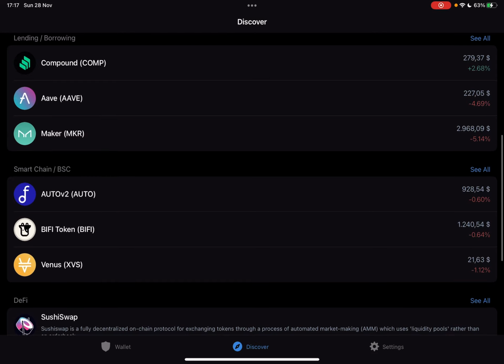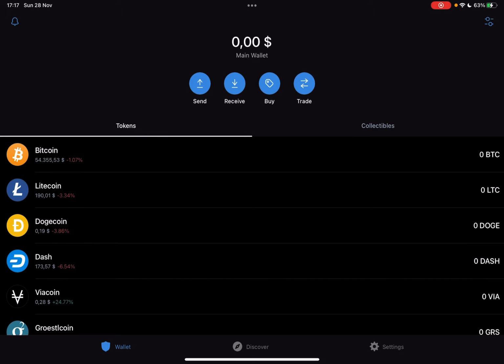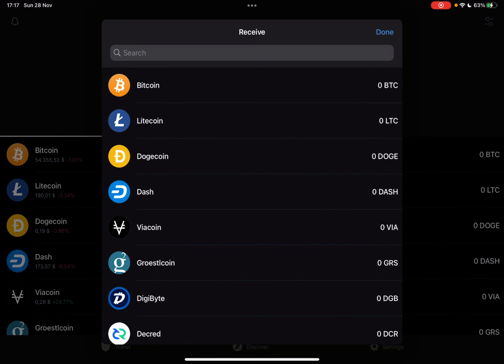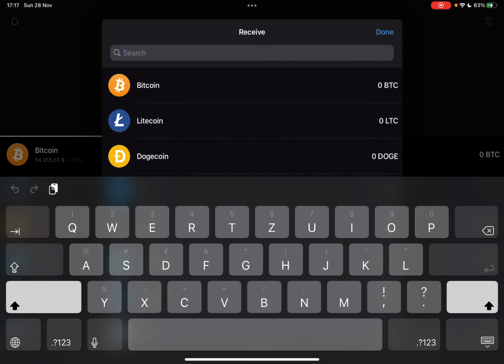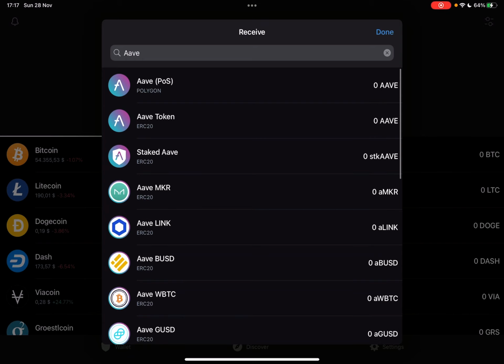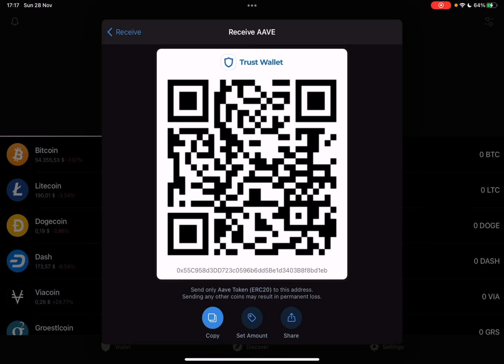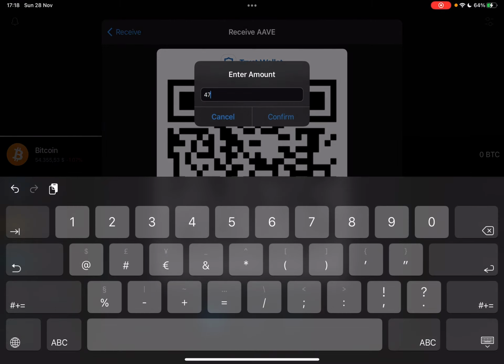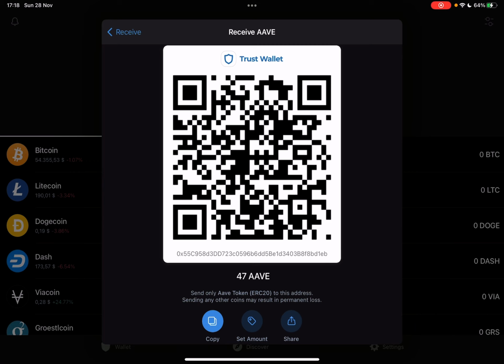How to get Aave Coin on Trust Wallet? - Trust Wallet Tips